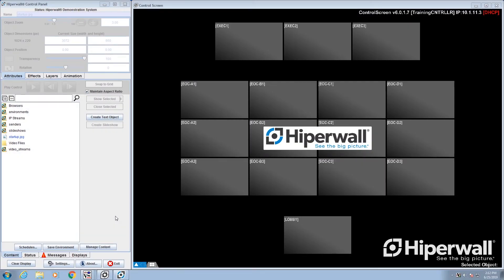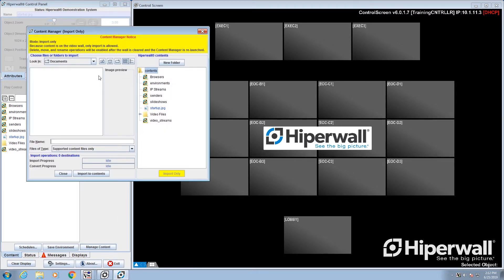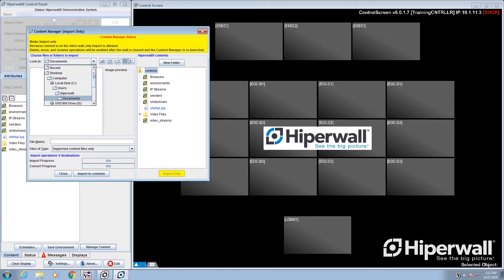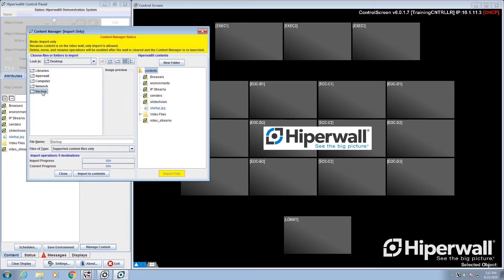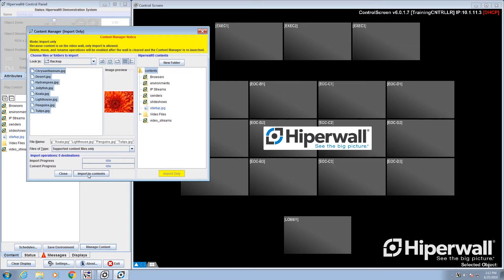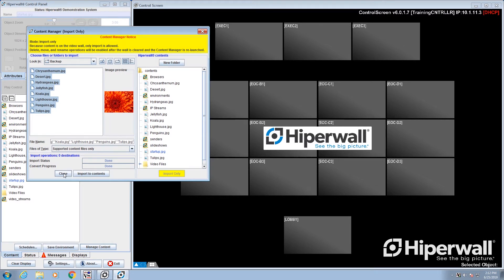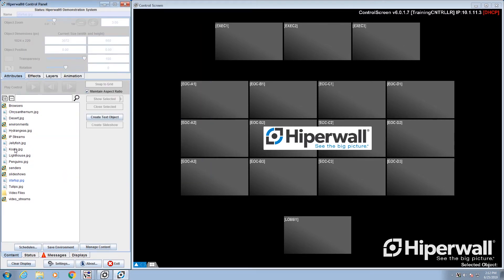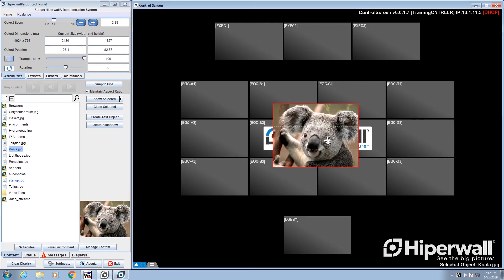Importing Content | Hiperwall Feature Spotlight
The Hiperwall Feature Spotlight shows you how to maximize your video wall experience with the powerful tools available with Hiperwall video wall software.

Importing content into your HiperController is very easy!